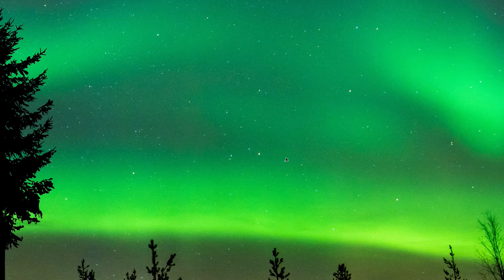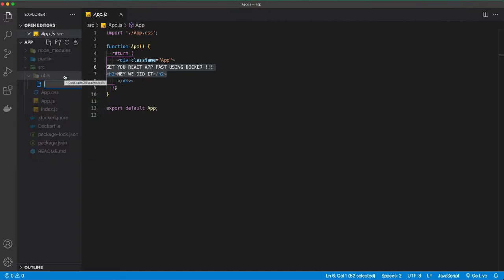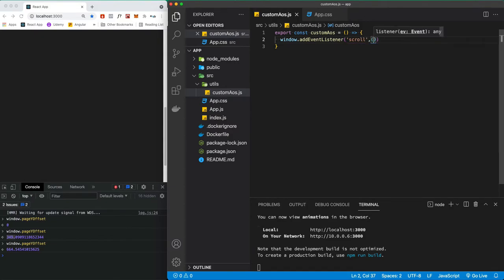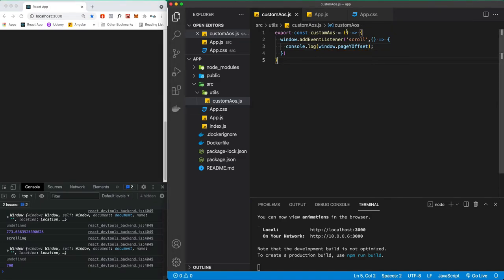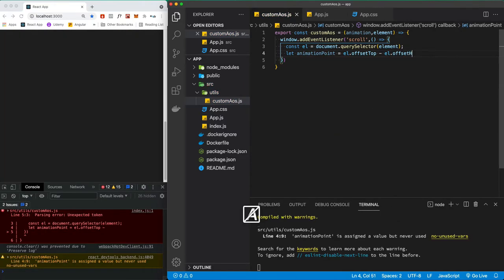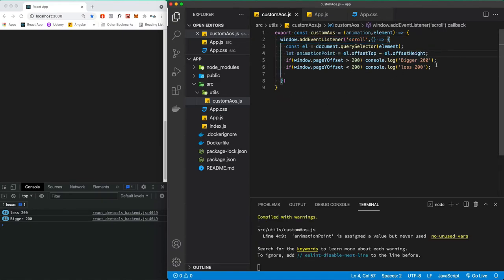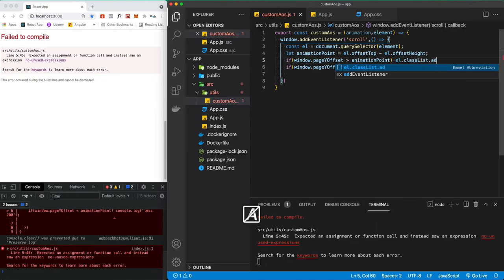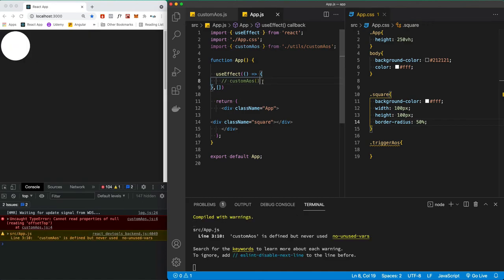How to animate on scroll without libraries using a custom function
Hey guys ,
Sorry for the long video as I like short videos myself, this is my way of making a custom function to animate on scroll using the pageYOffset only and in vanilla javascript without using any libraries